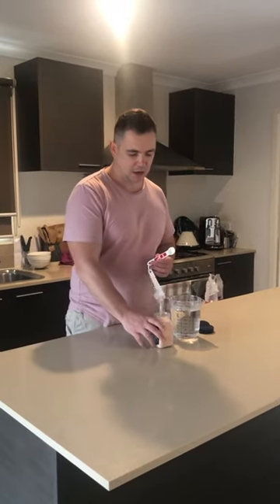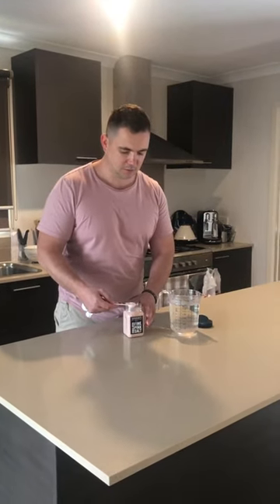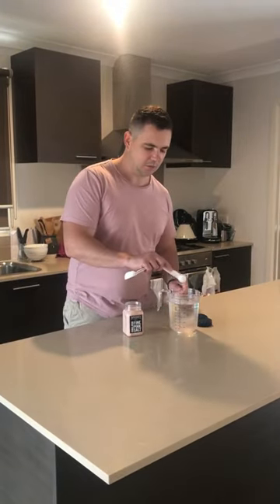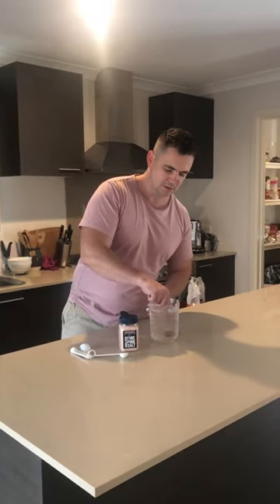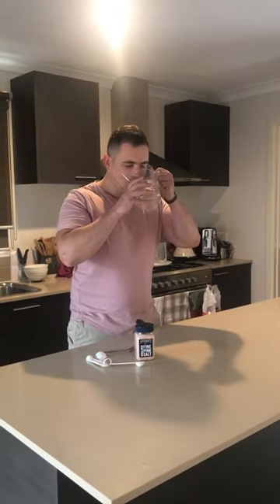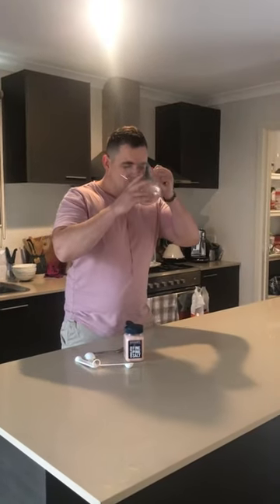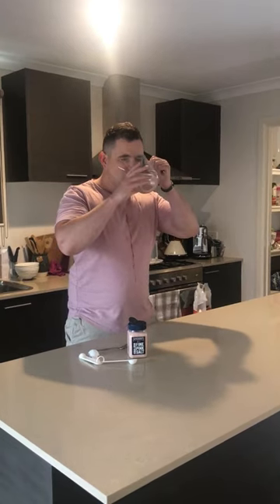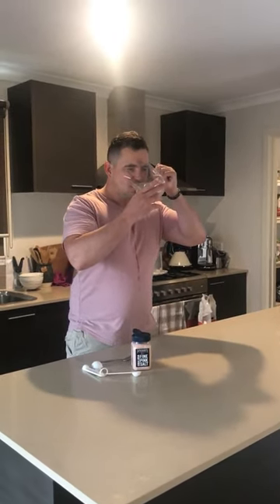Salt Water Flush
Cheap and Effective Detox